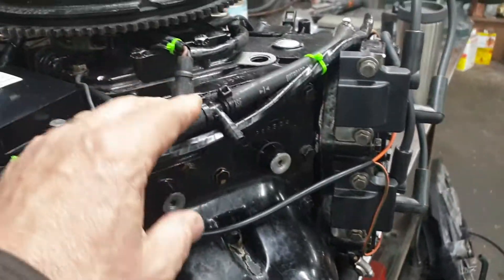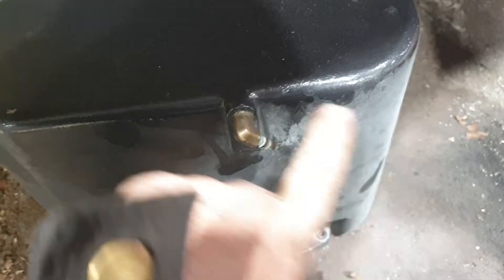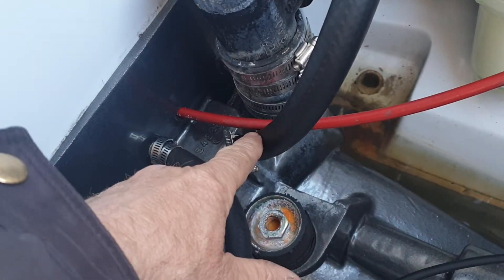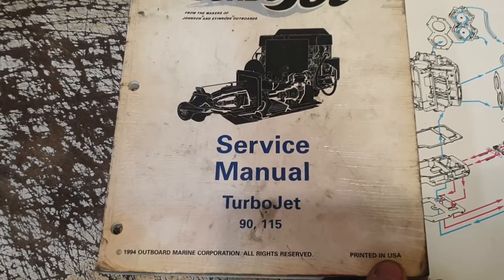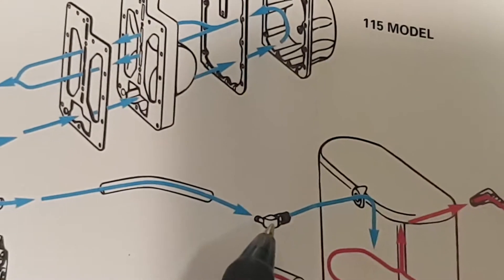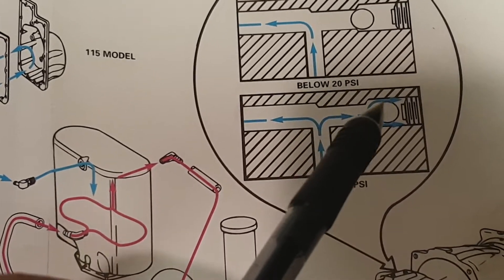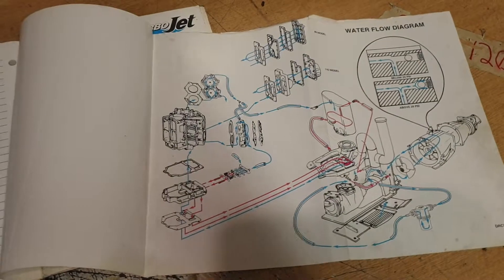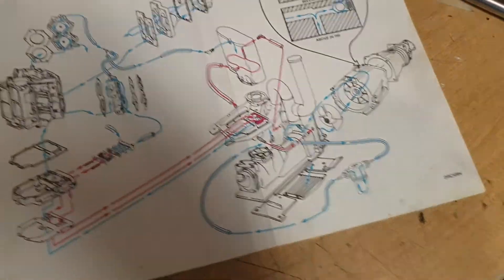OMC 115 TURBOJET ENGINE COOLING SYSTEM AND OVERHEATING part1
Short video helps for checking water passageways on the 115T.  includes cooling diagrams and routing.